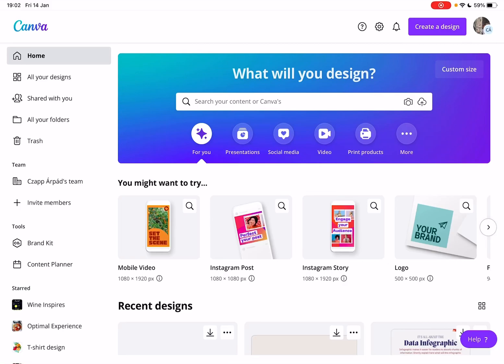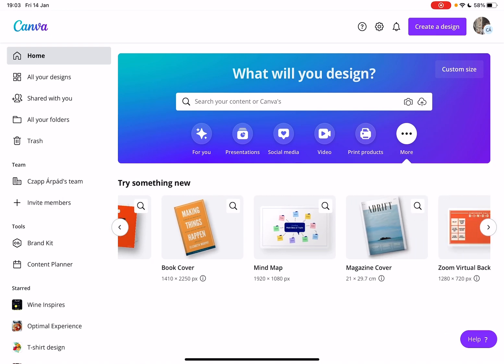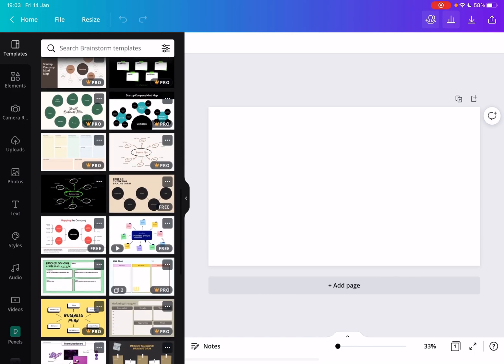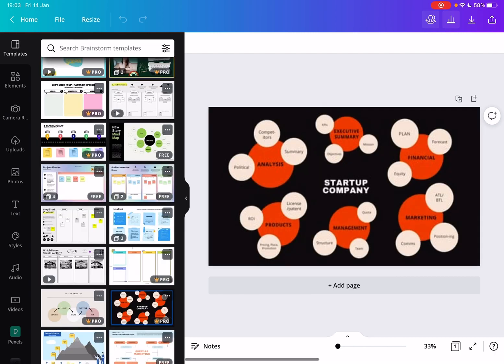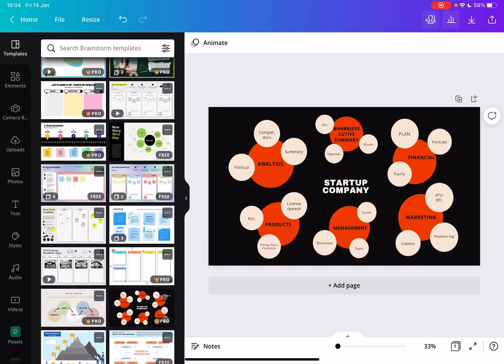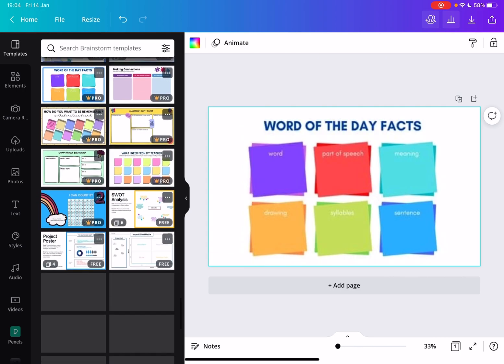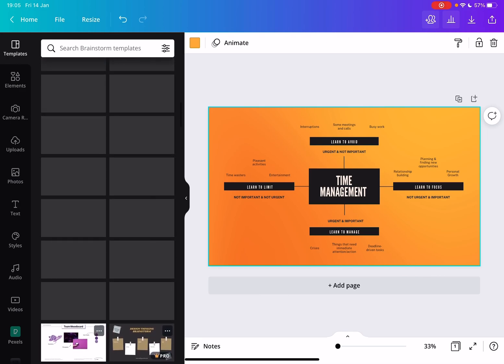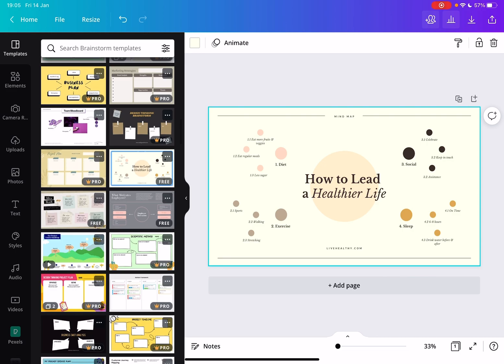How to Make a Mind Map? - Canva Tips